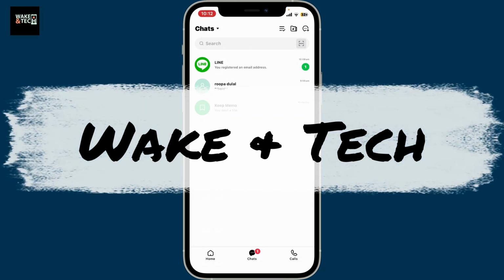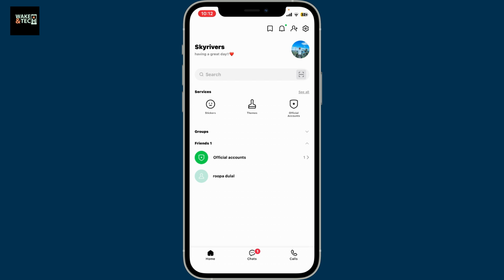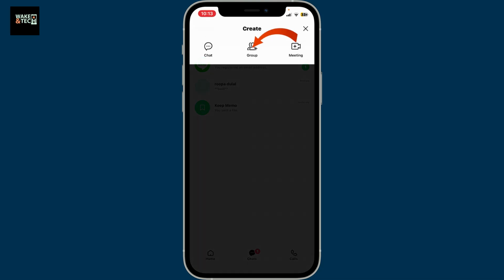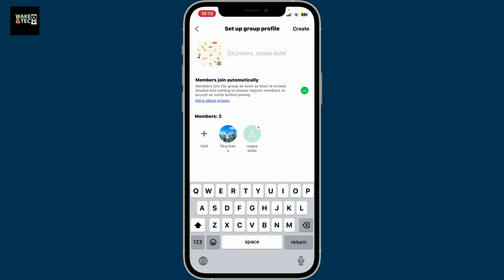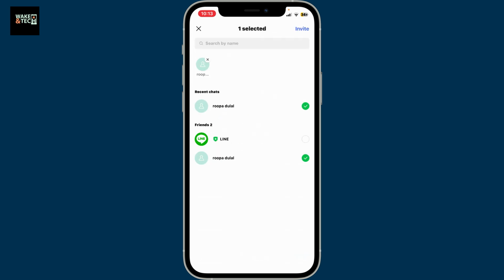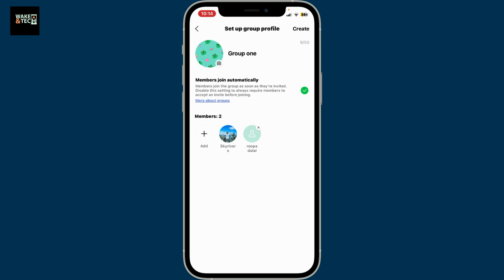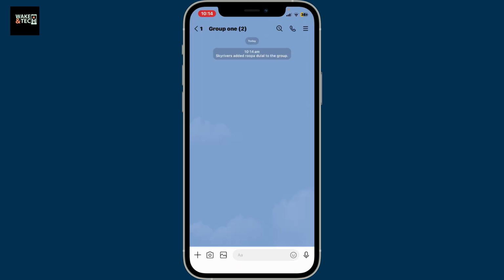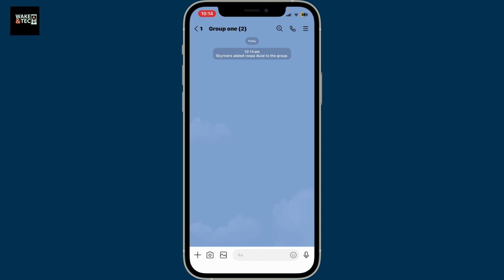How to Create a Group in LINE (Step-by-Step Guide 2026)?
Want to chat with your friends, family, or teammates all in one place?
In this quick and easy 2026 guide, I’ll show you how to create a group in LINE step by step—perfect for beginners!
Whether you're setting up a group for school, gaming, or just staying connected, this tutorial will walk you through everything in a simple and friendly way.